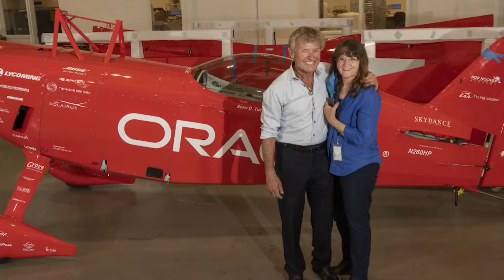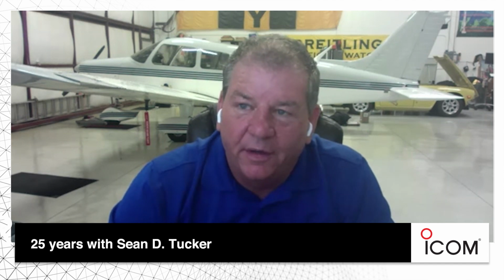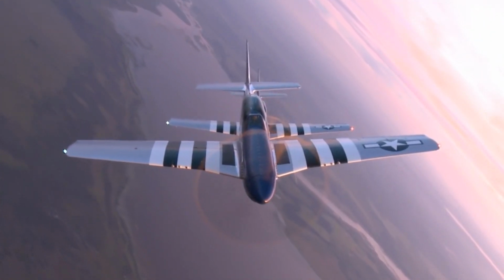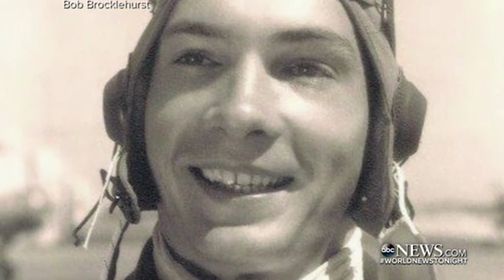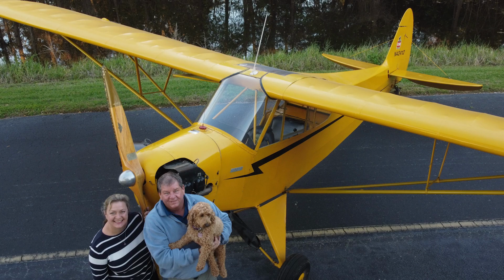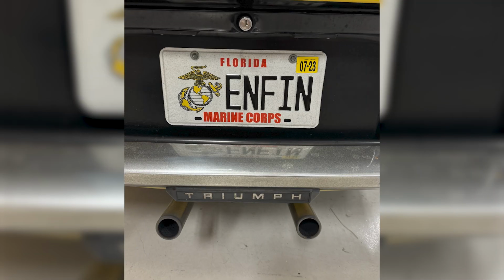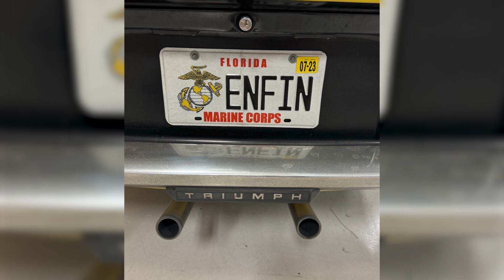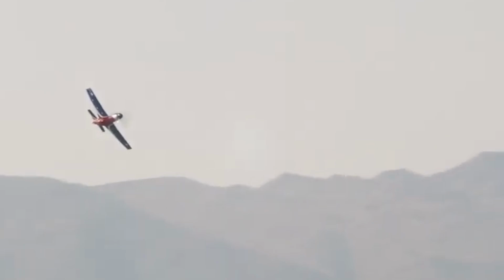RadiosInAction - Brian Norris & Ray Novak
Brian Norris, the CEO of Norris Aeroworks, has had a diverse and impactful career in aviation. He has worked closely with Sean D. Tucker for nearly 25 years, contributing significantly to the air show community. Norris’s background includes military aviation training, extensive experience in aircraft maintenance, and a passion for preserving aviation history. He continues to inspire through his work and dedication to the field.